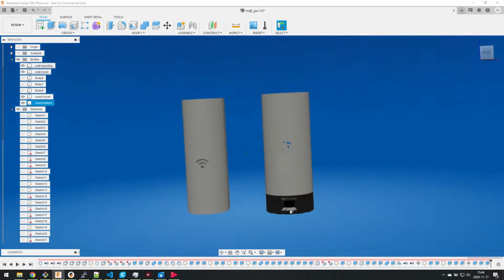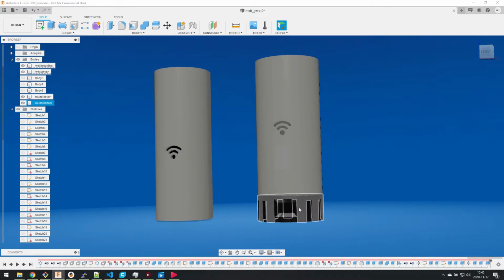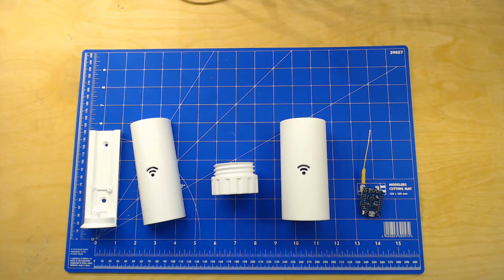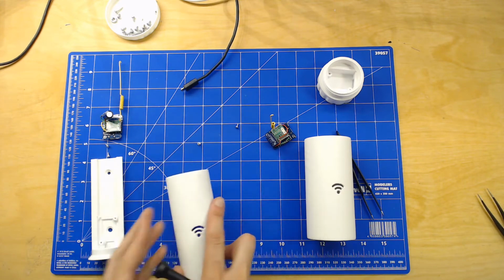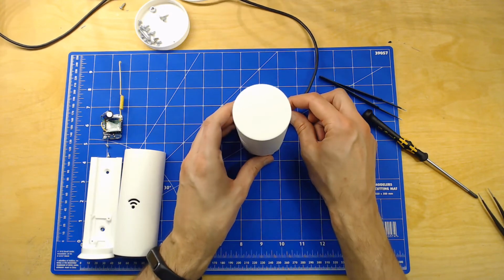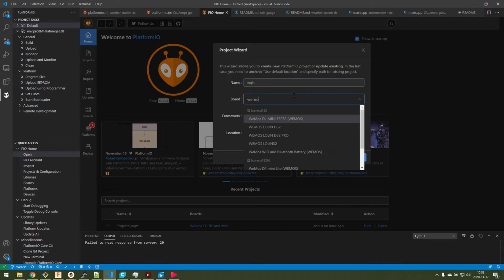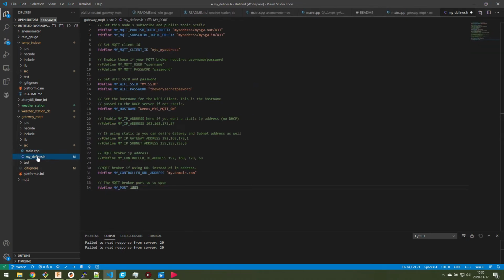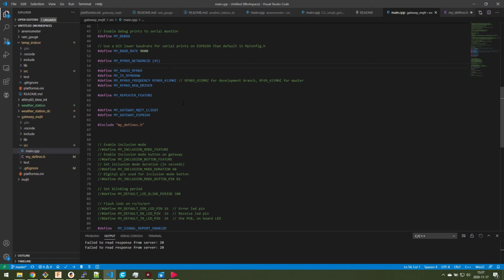Build your own MySensors MQTT GW for Hope RFM Radios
This video takes you through all the steps of making this MySensors MQTT Gateway for Hope RFM Radios
- the model
- the building steps like soldering, and post processing
- programming the firmware